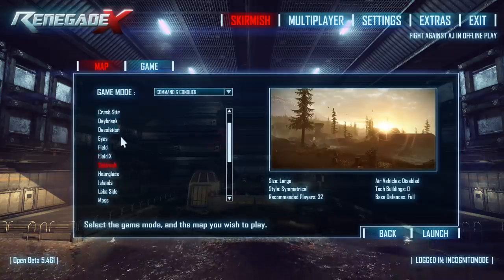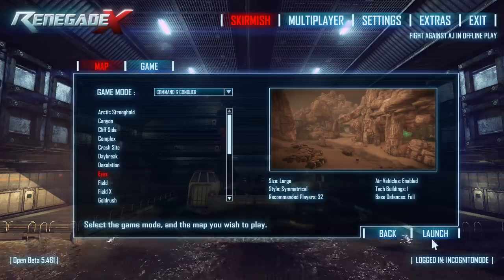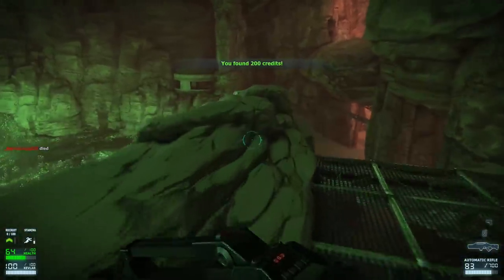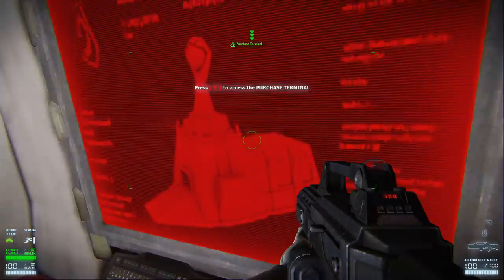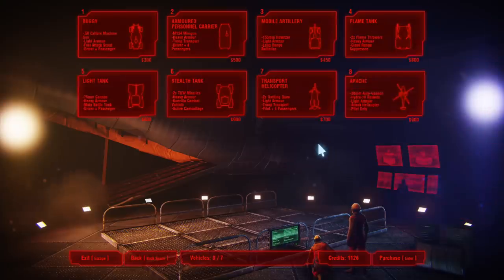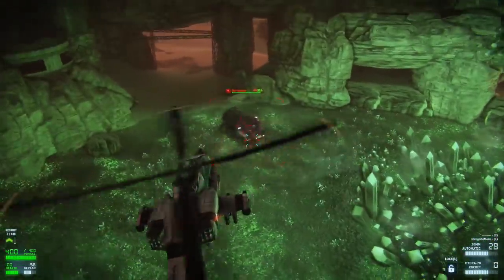This is the BEST FREE GAME. I can't believe this game exists... revisiting Renegade X